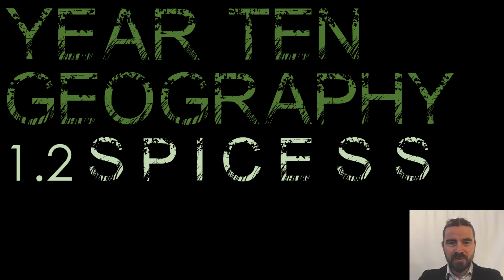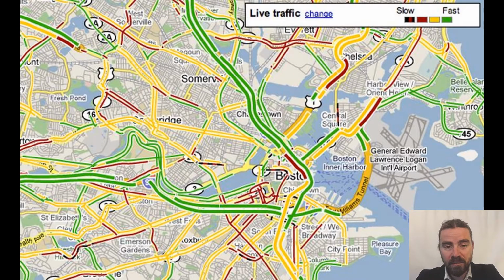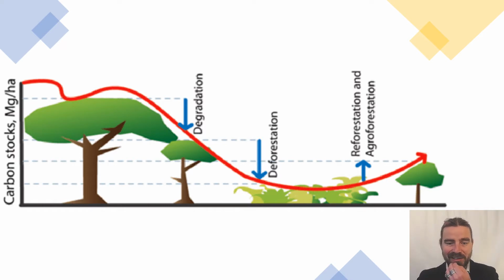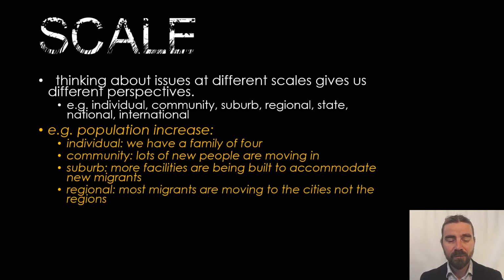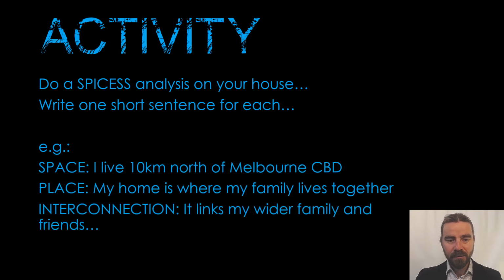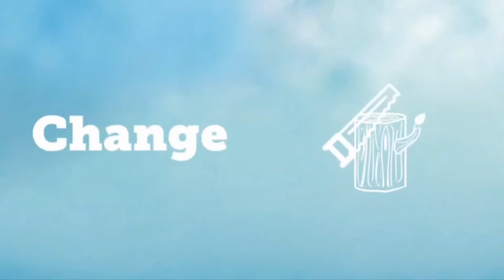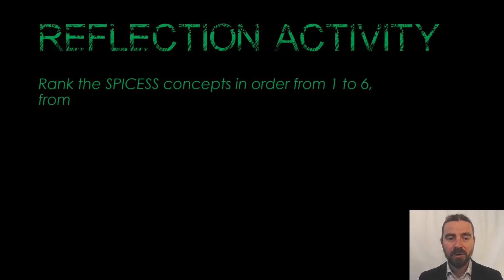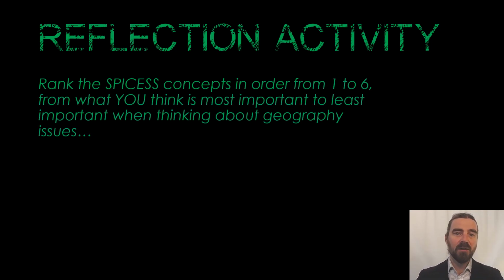10 Geography 1.2 SPICESS